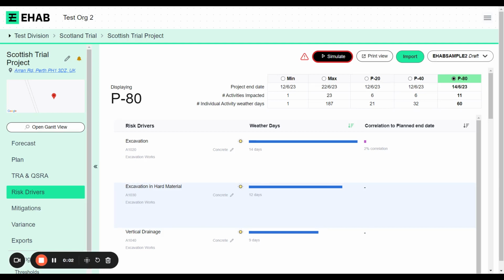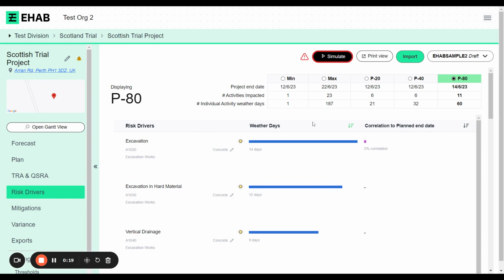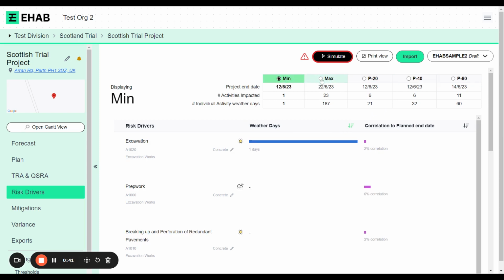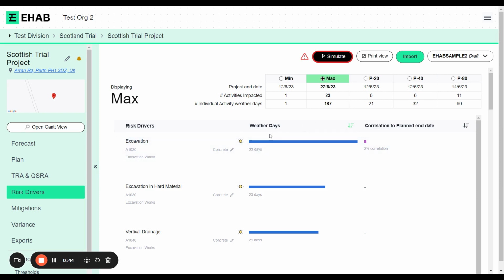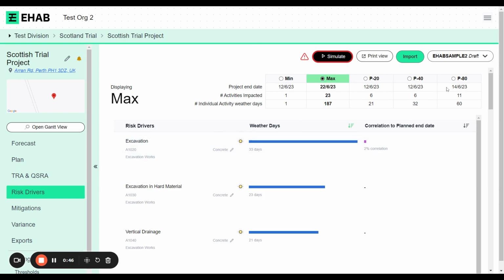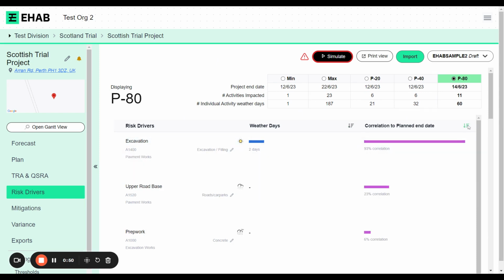How to use the Risk Drivers Dashboard?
Dive into the functionalities of the EHAB platform with our instructional video, 'How to Use the Risk Drivers Dashboard'. This tutorial is designed for construction project managers, risk analysts, and all professionals who are keen on mastering advanced risk management tools.

In this detailed guide, we'll cover:

Navigating the Risk Drivers Dashboard on the EHAB platform.
Understanding and utilizing the key features of the dashboard to identify and analyze risk drivers in your project.
Strategies for leveraging this data to make informed decisions, mitigating risks, and enhancing overall project performance.
The Risk Drivers Dashboard is a crucial tool for proactive project management, providing insights that allow for effective risk assessment and management. Whether you are a seasoned user of EHAB or just getting started, this video will provide valuable knowledge to enhance your risk management practices.

Not an EHAB user yet? Join our platform for a comprehensive risk management experience